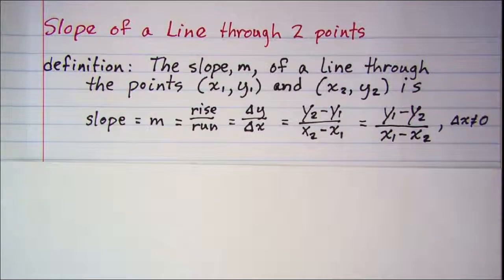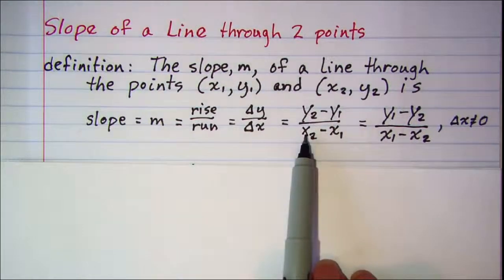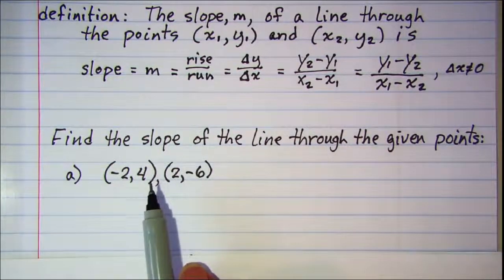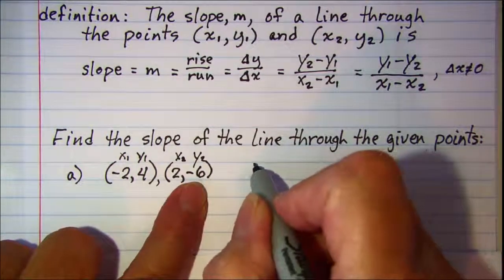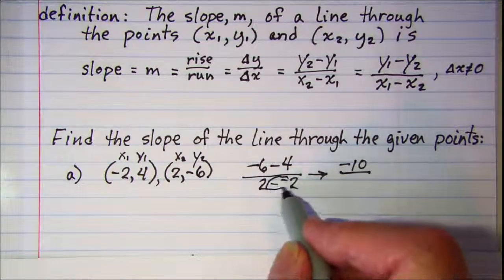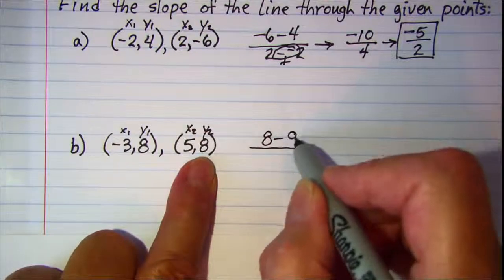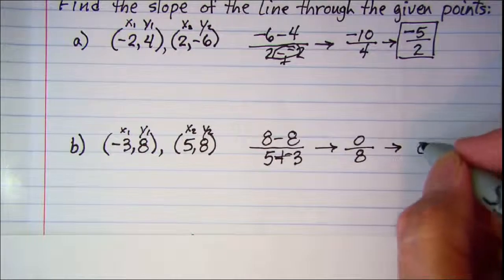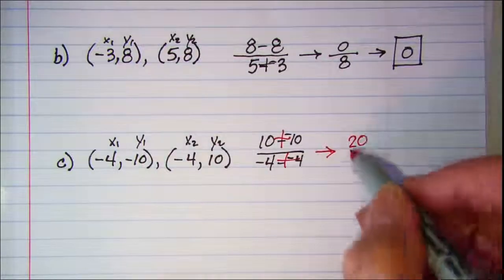Slope of a Line through 2 points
The definition is given and 3 examples are shown